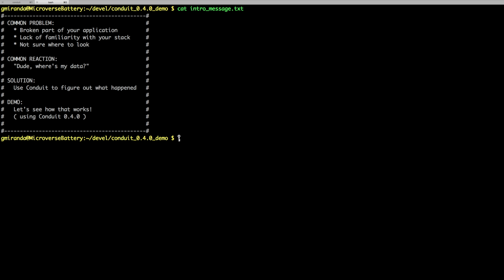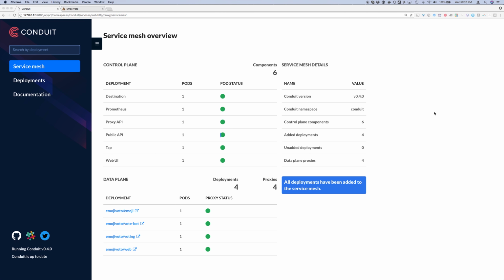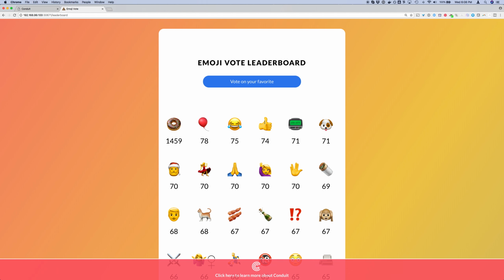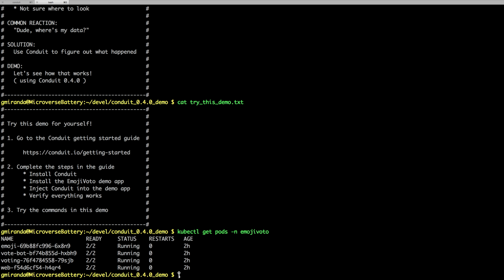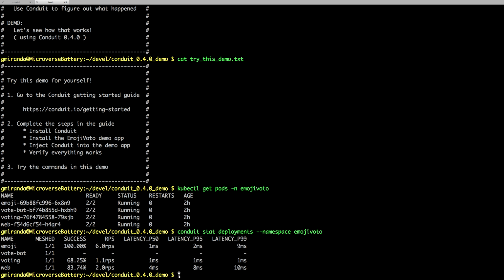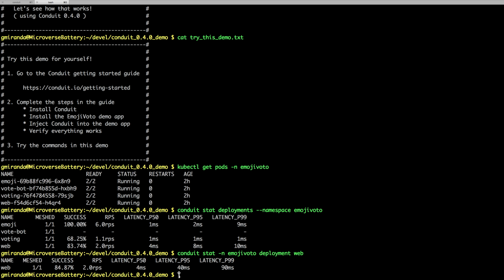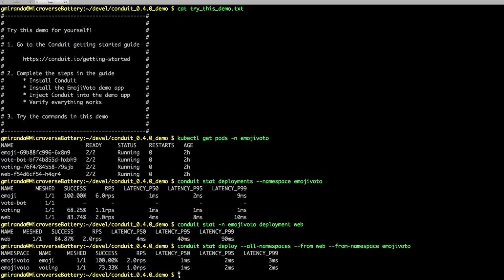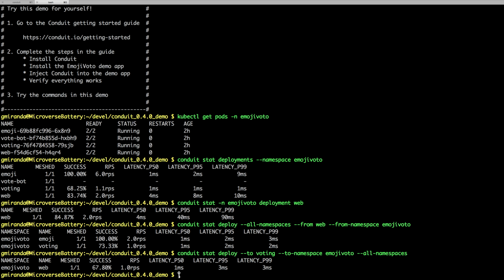Conduit 0 4 0 demo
Check out what's new in Conduit 0.4.0